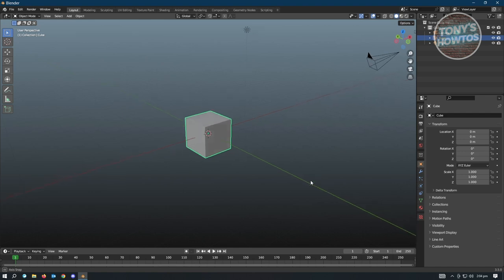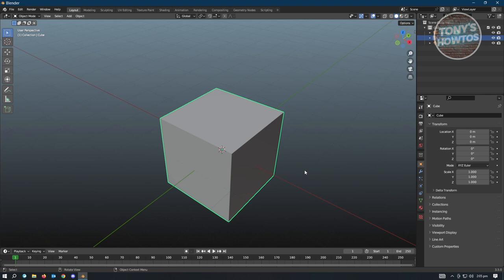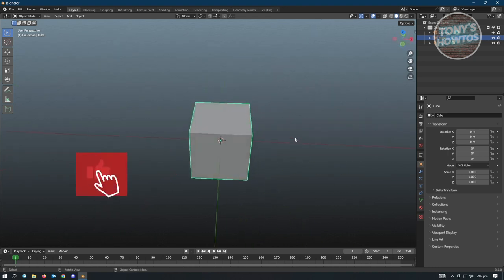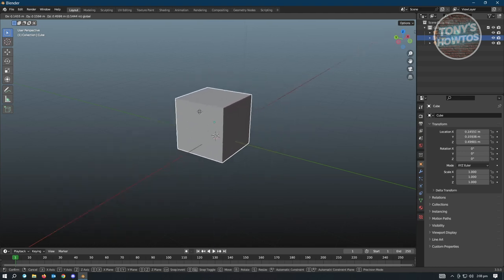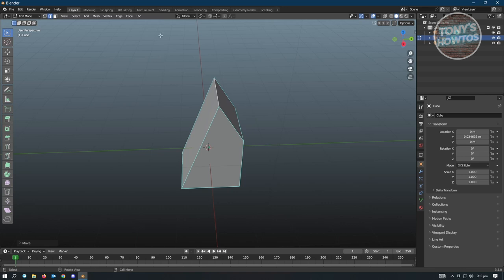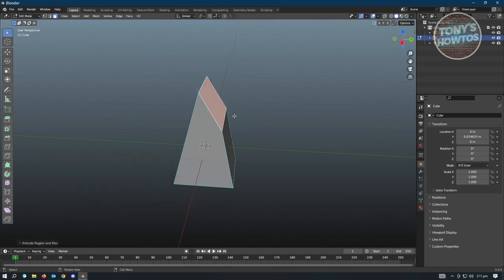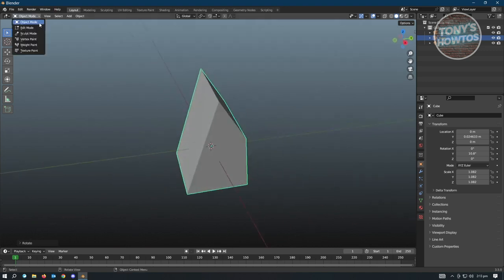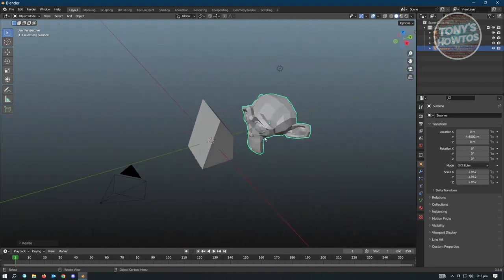How to Use Blender | Step-by-Step Tutorial for Beginners (2026)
In this video, I show you how to use Blender, offering a comprehensive blender for beginners guide. This quick & simple step-by-step blender beginner tutorial will walk you through the blender basics of navigating and manipulating objects. Learn how to learn blender effectively to create your projects with ease, focusing on essential navigation in blender techniques.